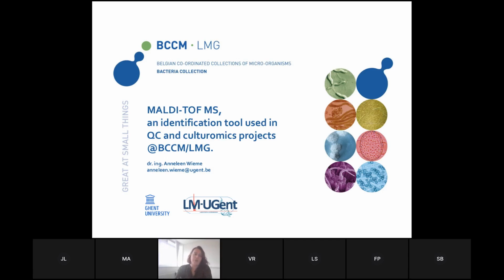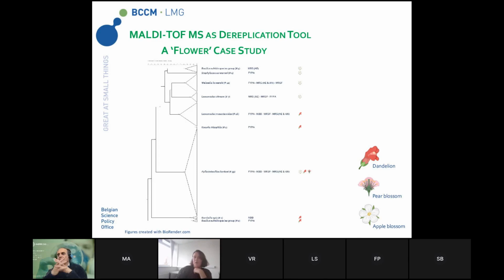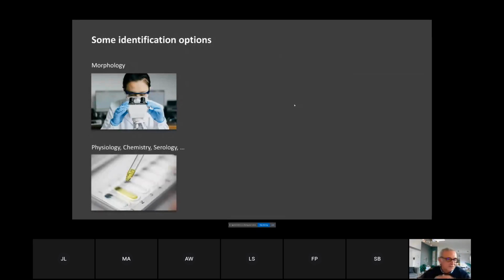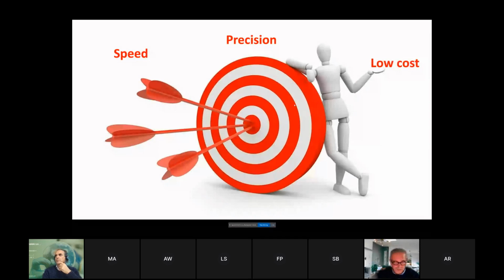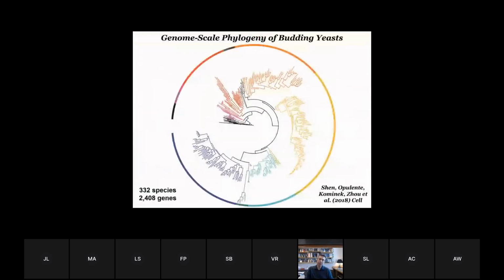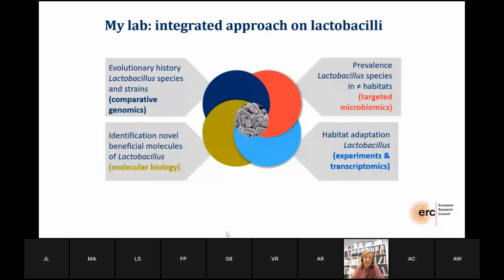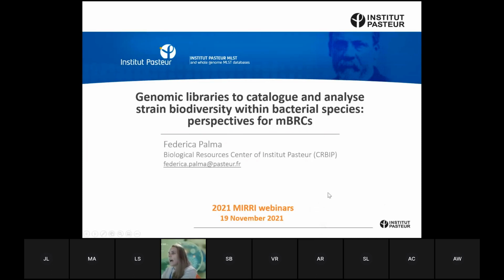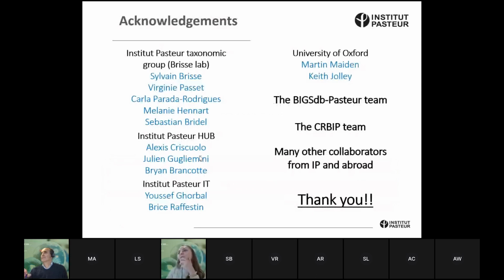MIRRI Webinar 2 Cutting edge technologies for 2030 microbial Culture Collections – Part 2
The microbiome revolution is a challenge for culture collections. In this webinar, participants were presented with issues and possible strategies for microbiota conservation, culturomics methods for the isolation of microorganisms, tools and methods for high-throughput characterization with MALDI-TOF, and genomics for the ultimate characterization of microorganisms.